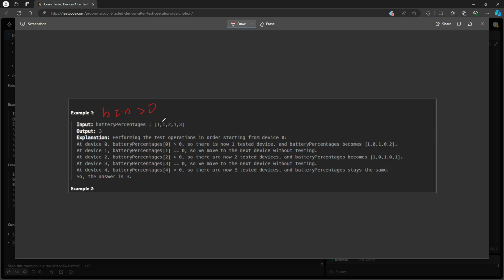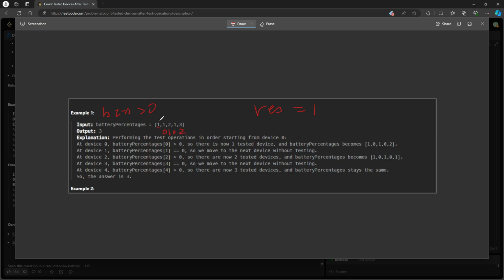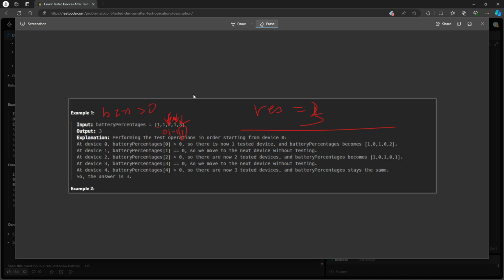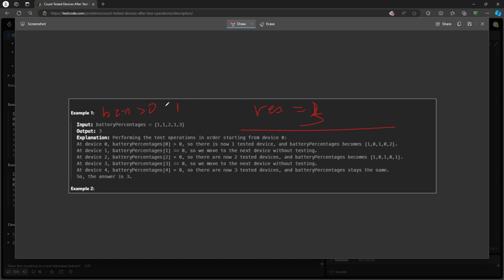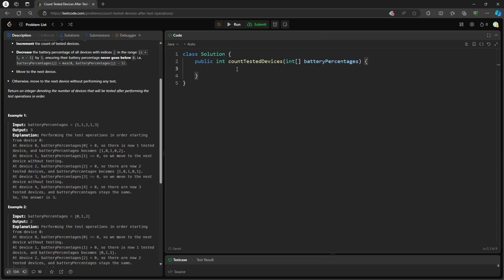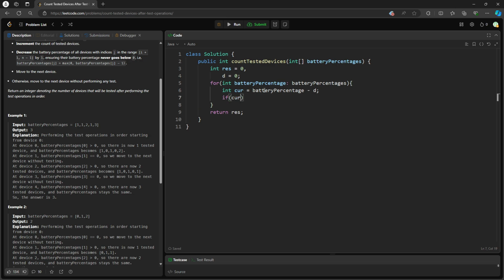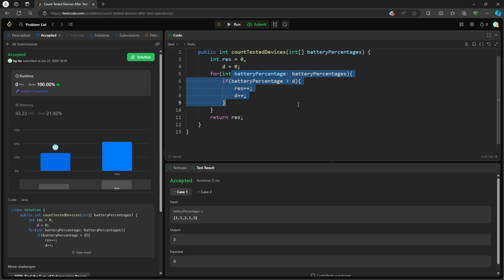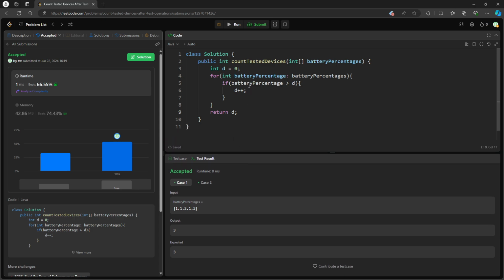LeetCode 2960 | Count Tested Devices After Test Operations